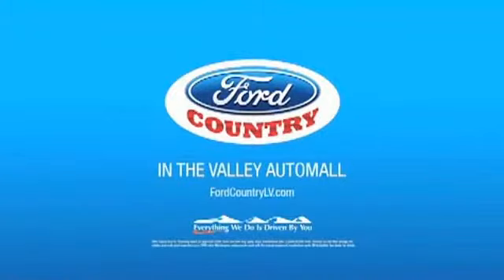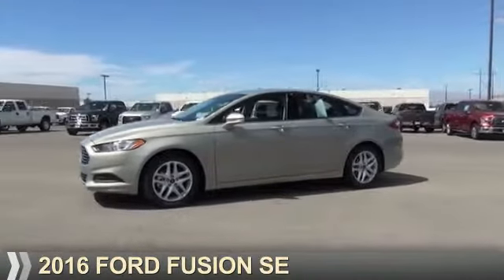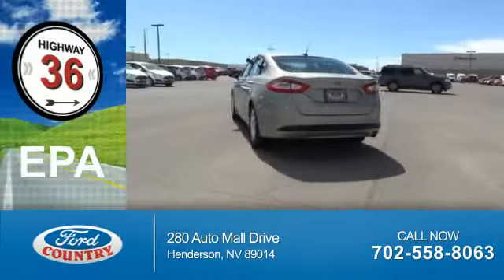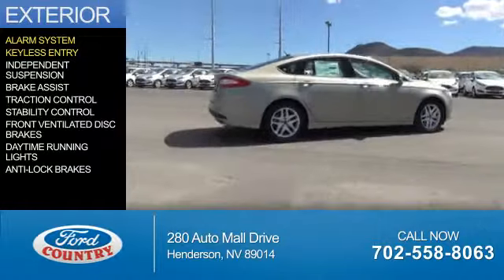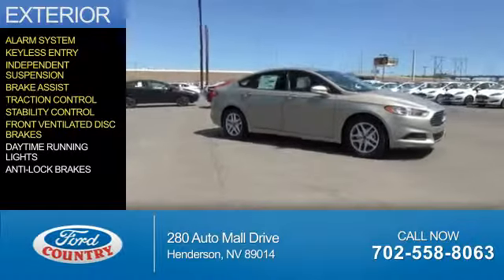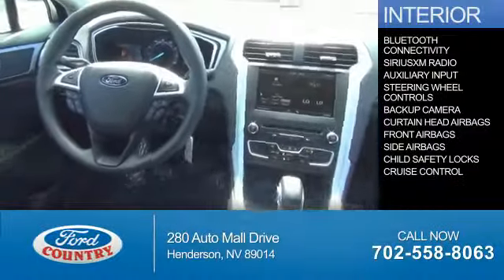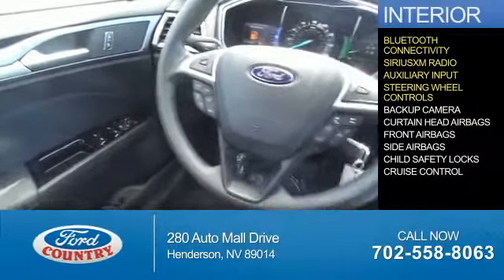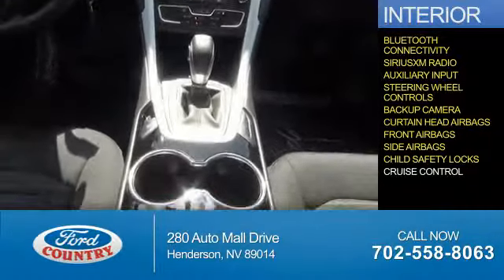2016 Ford Fusion 51322 - Henderson NV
Year: 2016
Make: Ford
Model: Fusion
Trim: SE
Engine: 1.5 liter cylinder FWD
Transmission:
Color:
Mileage: 1
Address:
VIN:3FA6P0HD0GR195160